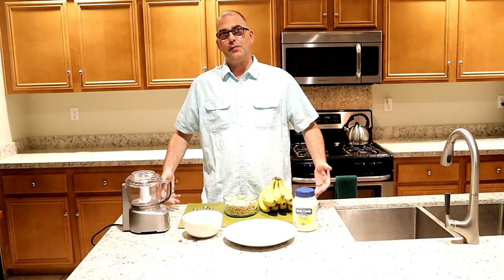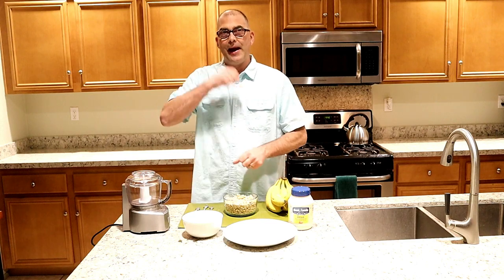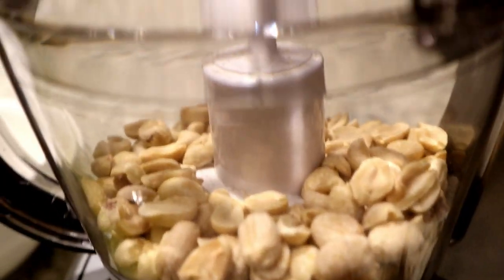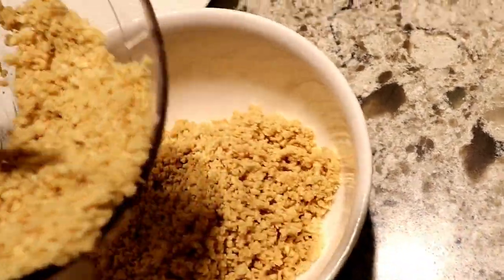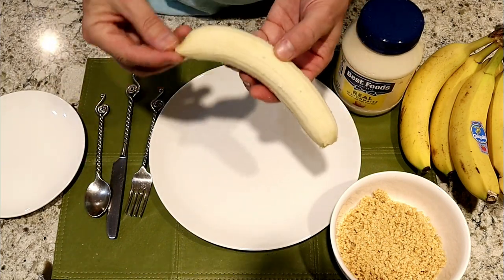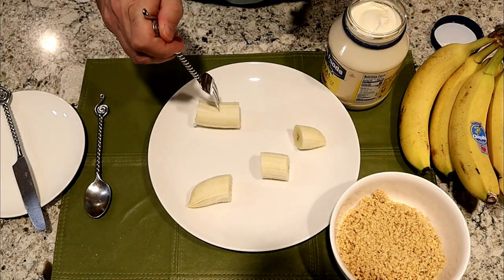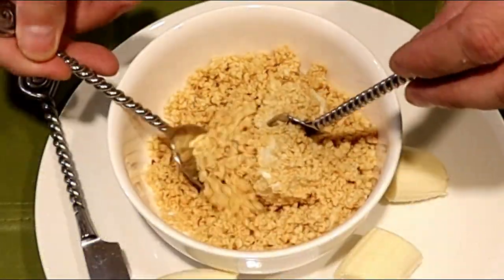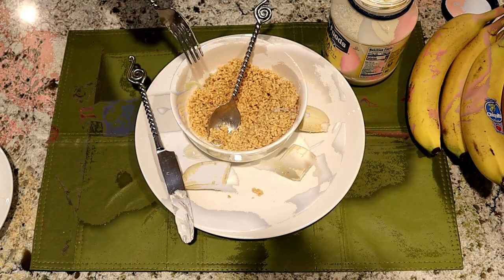🎄Vlogmas 2019|Day23|Banana Croquettes| Great grandma Recipe|Christmas Treat|Home Made|Farm Recipe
Join us as we share vlogmas Day 23 in the kitchen.  Join us as we share our grandma's old fashion recipe from the farm.  How to make banana croquettes.

Join us for all the fun and excitement.

Join us as we share our grandma's old fashion recipe from the farm.  How to make banana croquettes.

Get to know David and Aaron and join us on our adventures.

links listed above.

Our Mailing Address:
DAVID & AARON
PALM SPRINGS,CA,92263
Remember: ENJOY LIFE MAKE IT AN ADVENTURE!!!